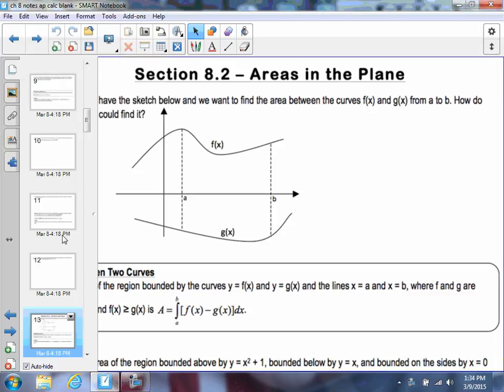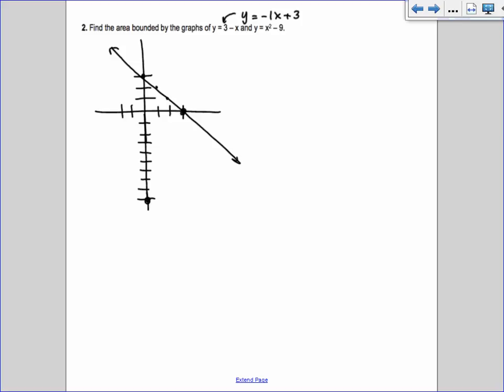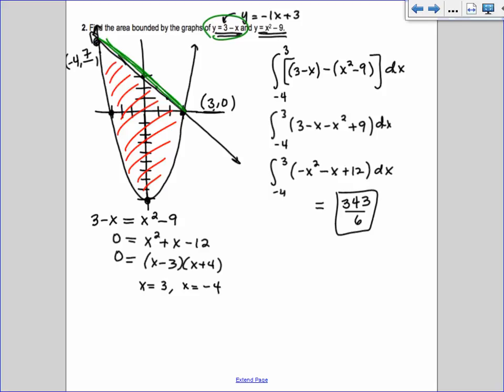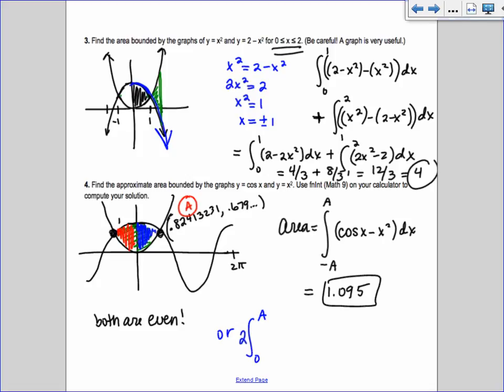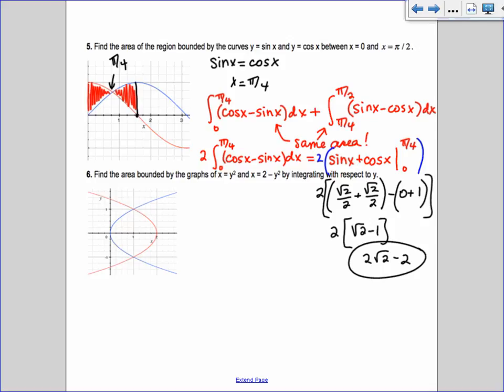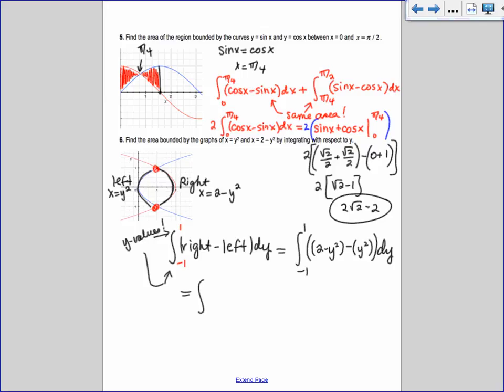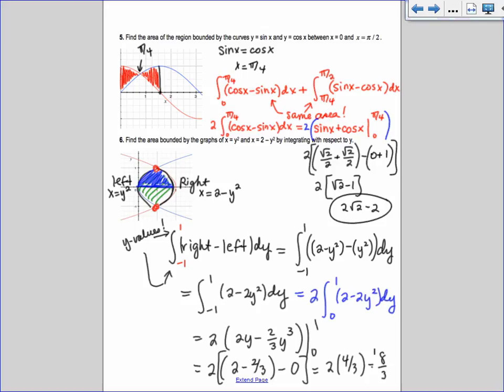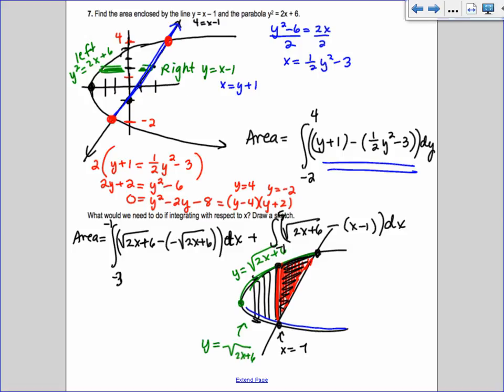8 2 ap calc 2015